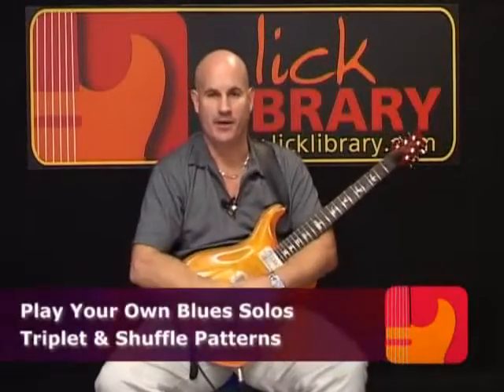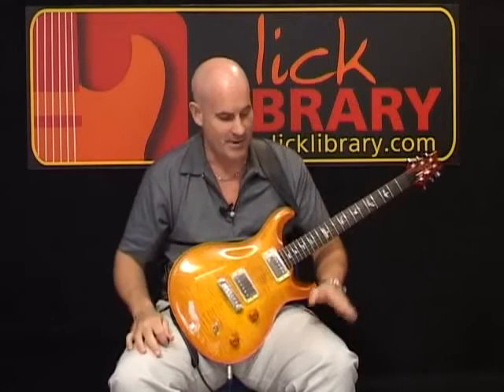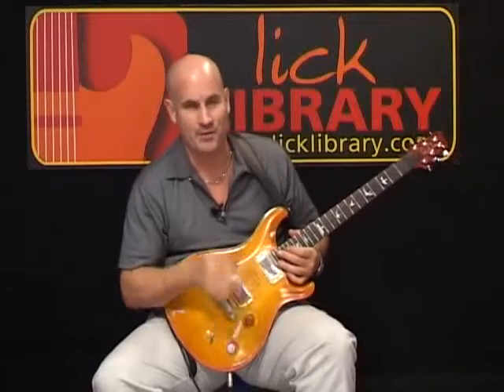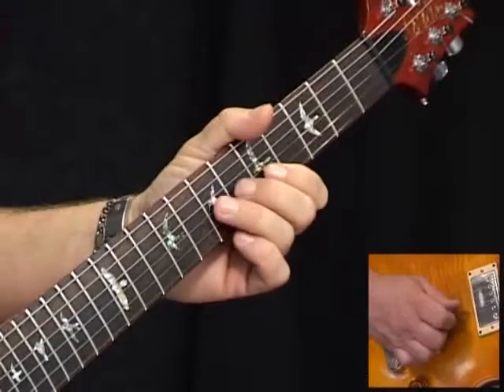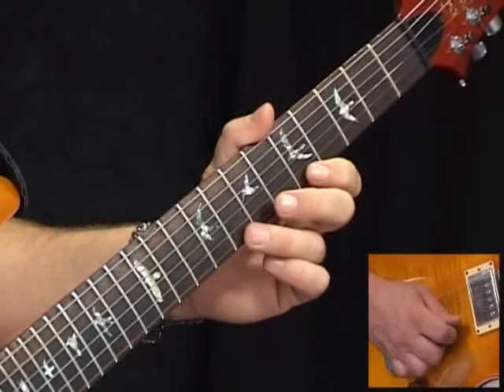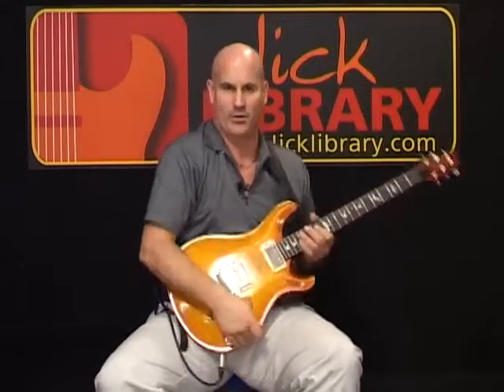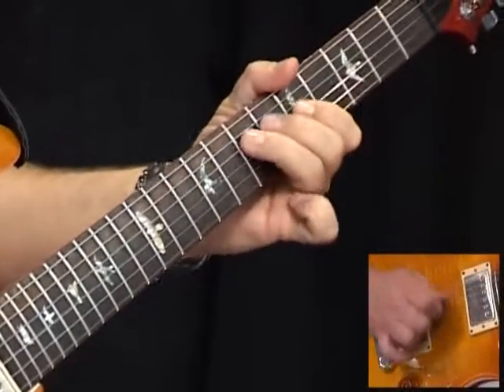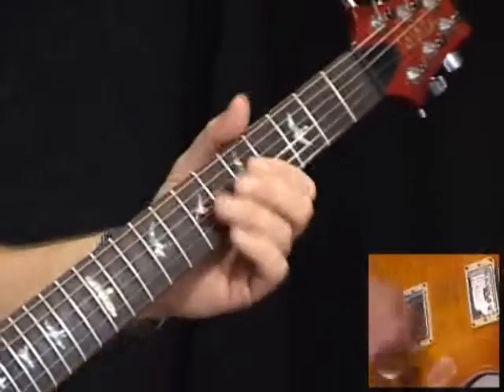🎸 Play Your Own Blues Solos | O.G Hellwig 🎸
Genres covered mainly are rock, metal, blues, and pop. See you in the comments section! 💚